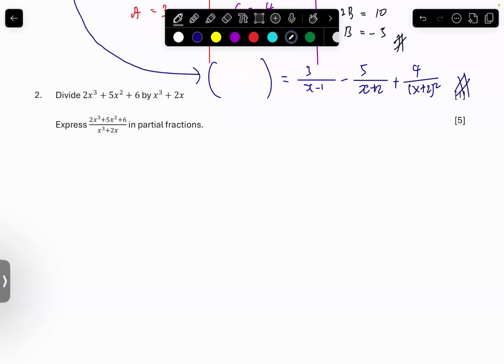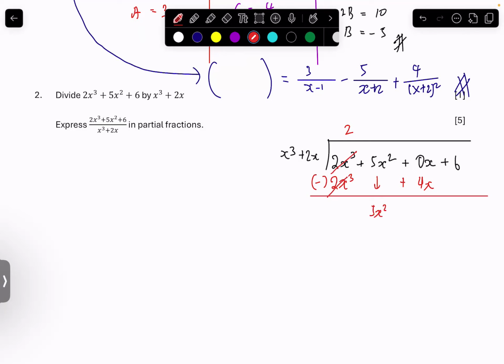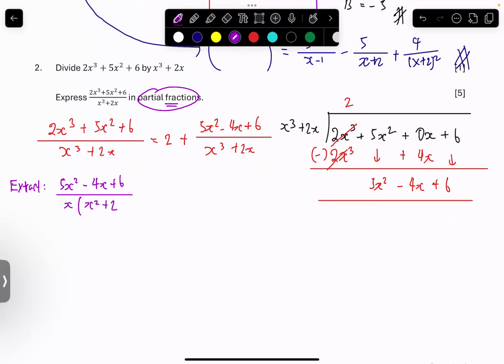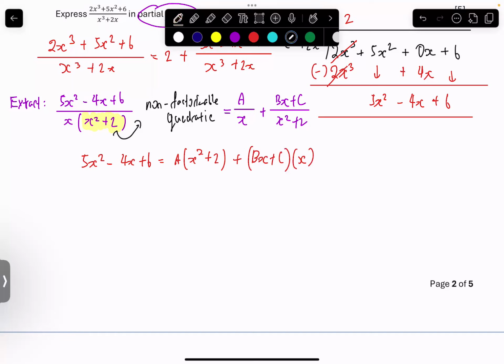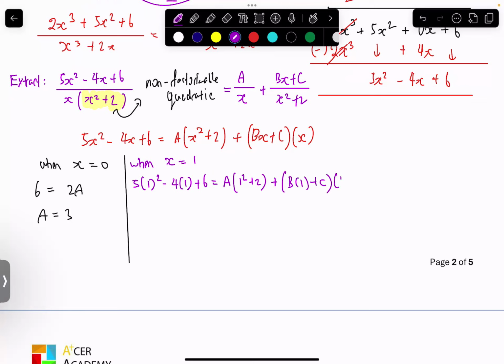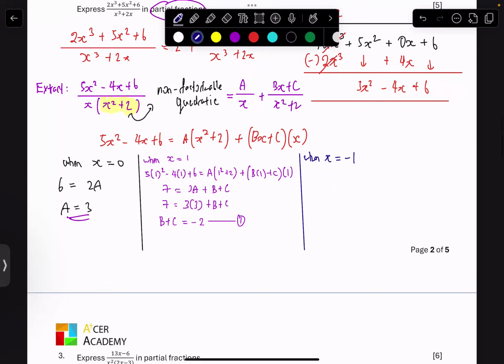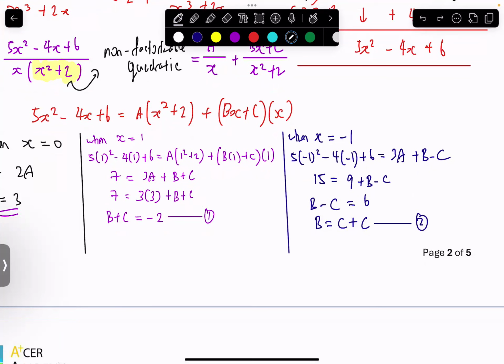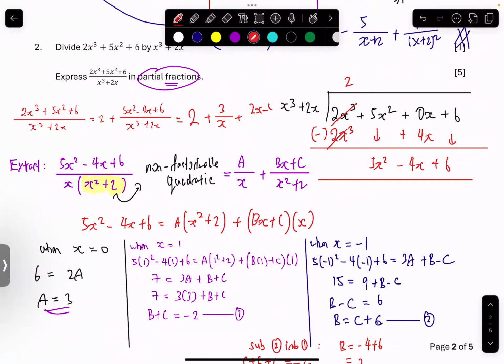Partial Fractions Q2